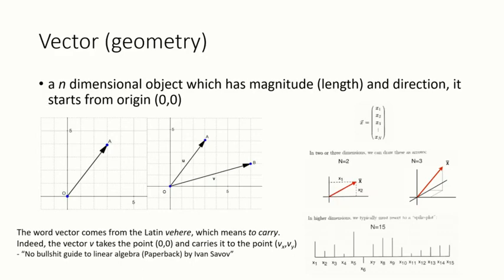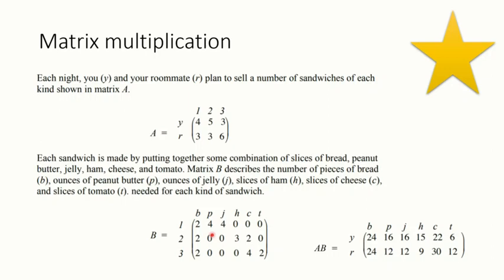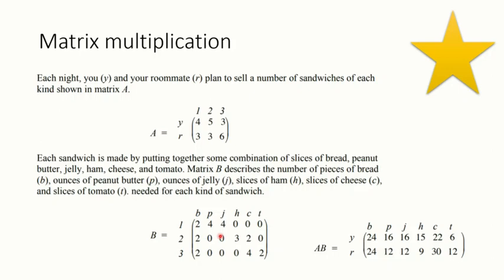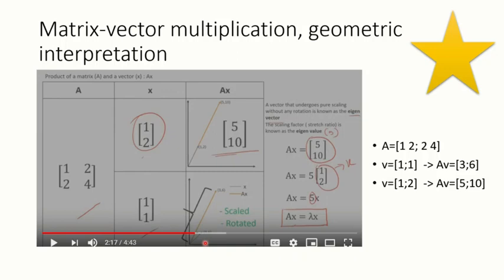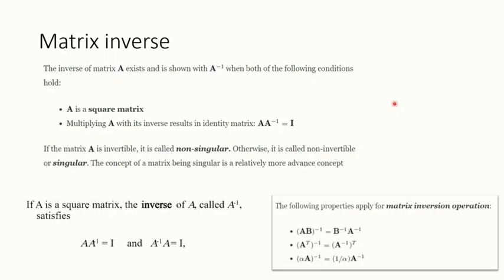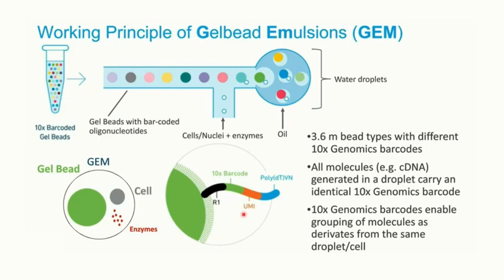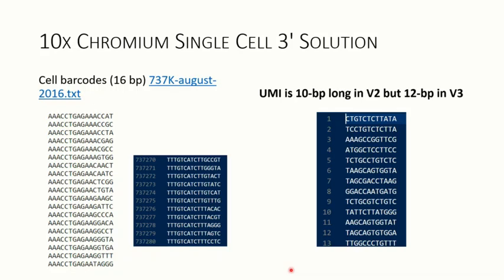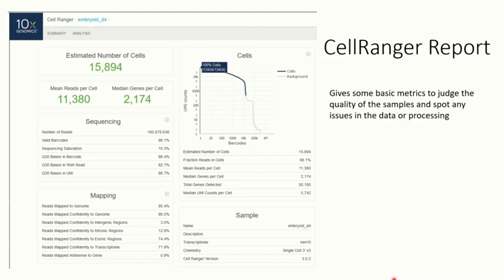02b VIBS 615 23 Jan 2024 B - Lecture 02 - Matrix and Vector